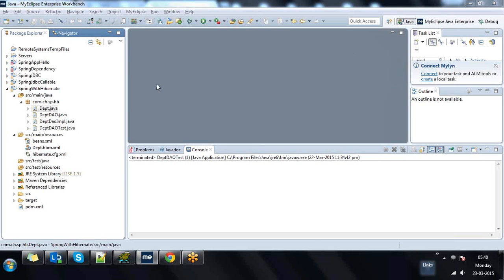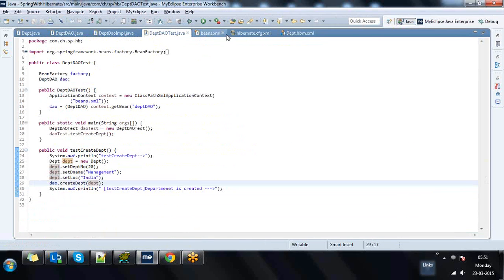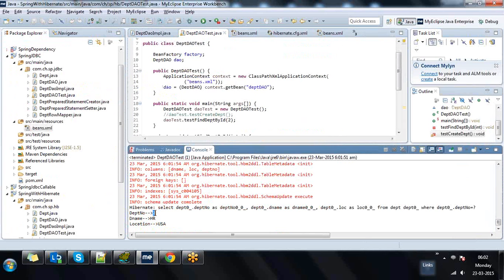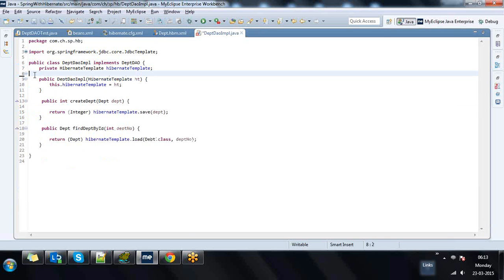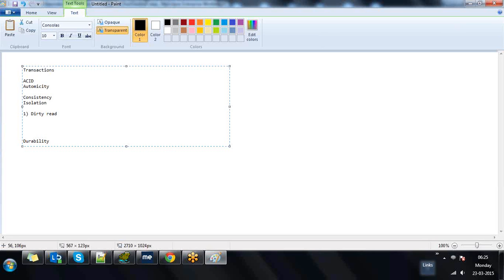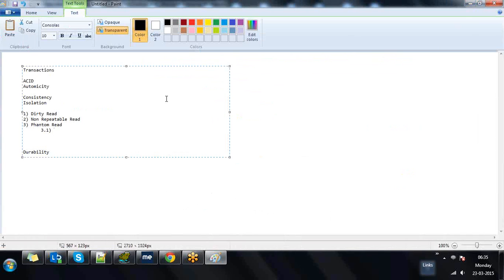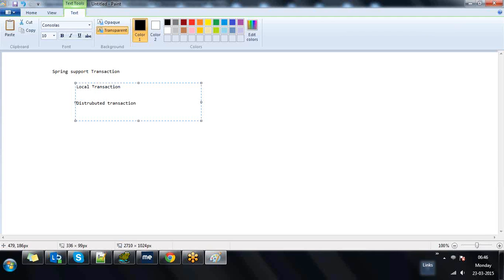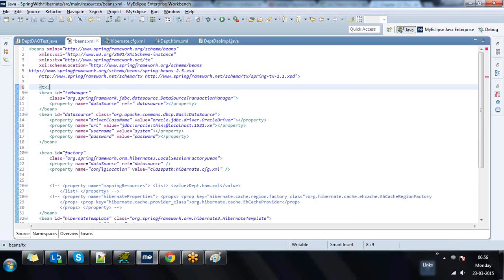2015 03 23 05 40 SpringWithHibernate